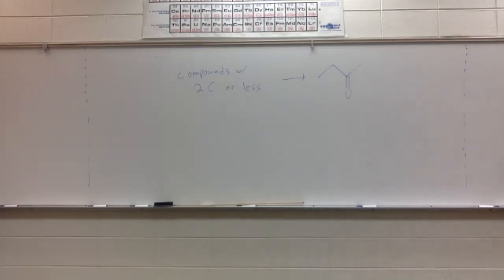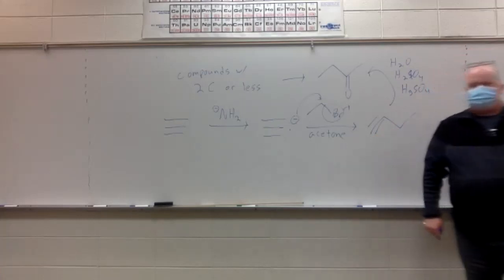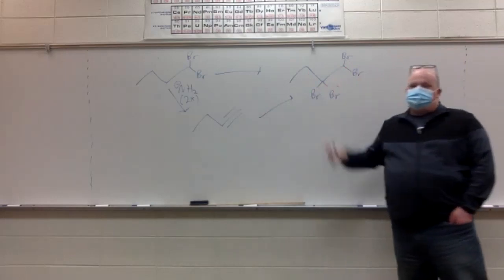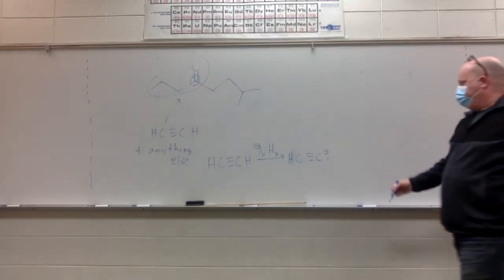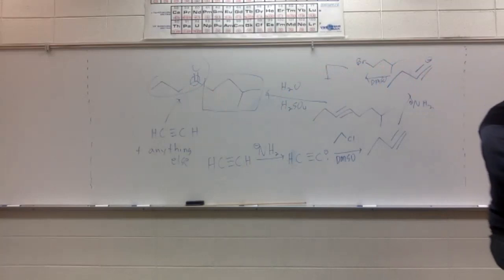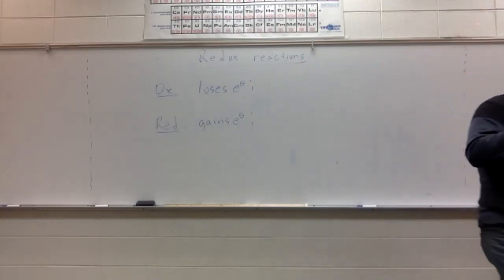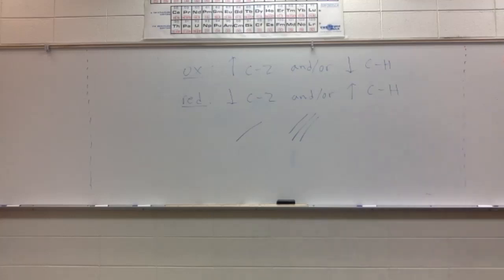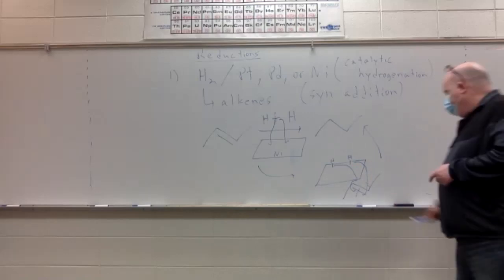OChem II lecture Jan 27